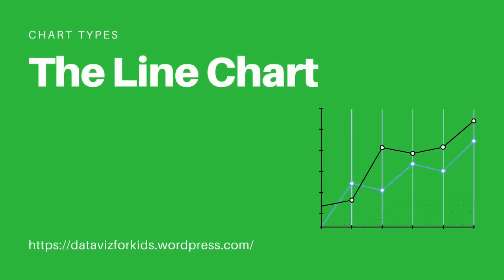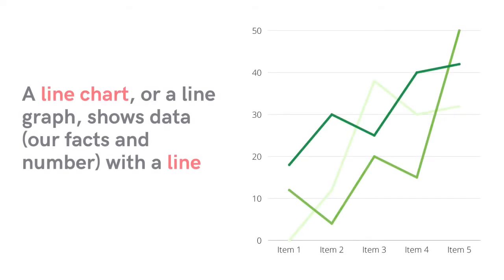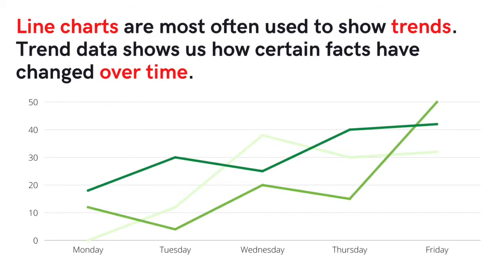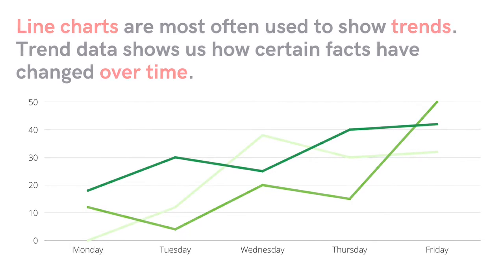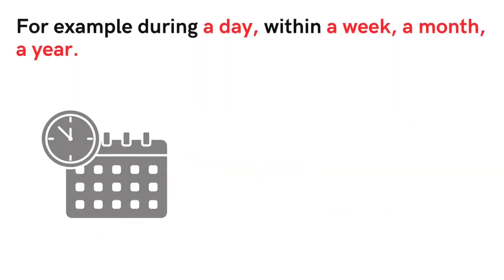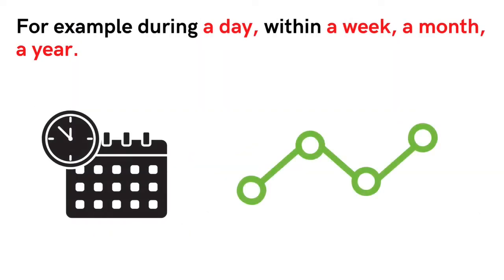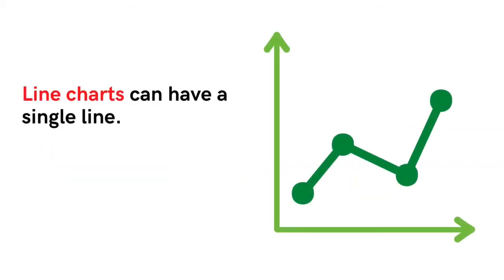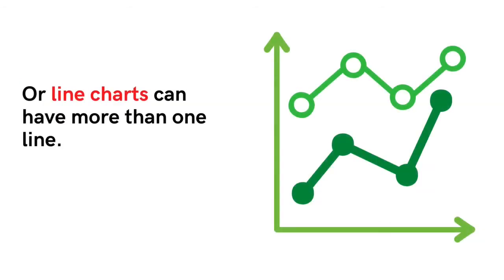Data for Kids - The Line Chart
Line charts, or line graphs, show data, our facts and numbers, with a line.
In this video we introduce the line chart.
Data Viz for Kids offers resources and tutorials to teach kids the art and science of data.